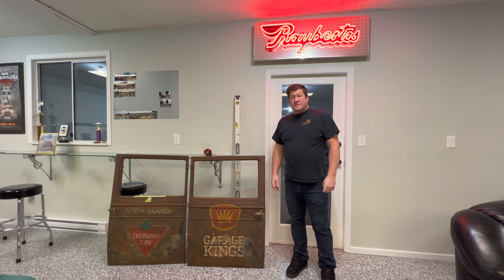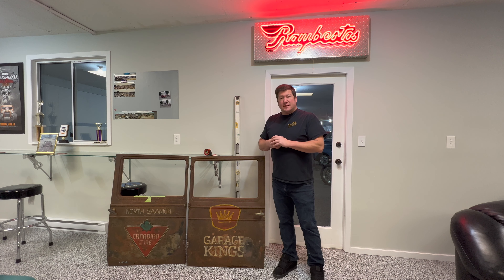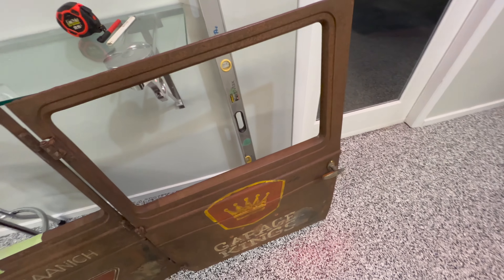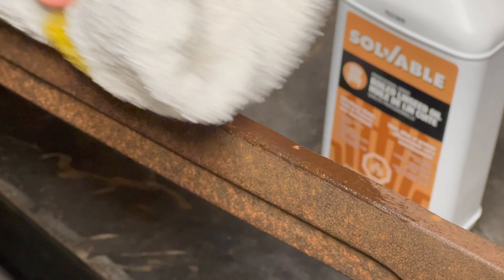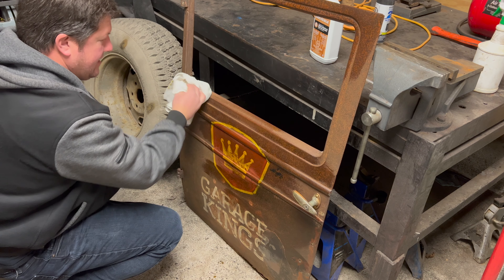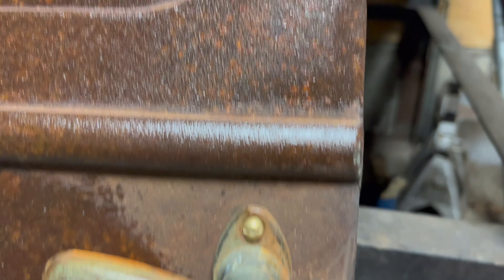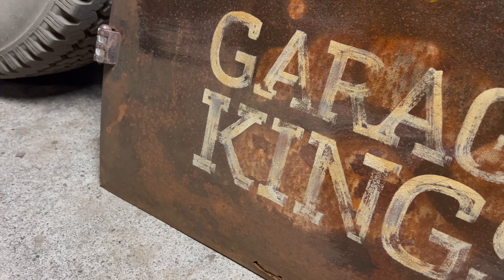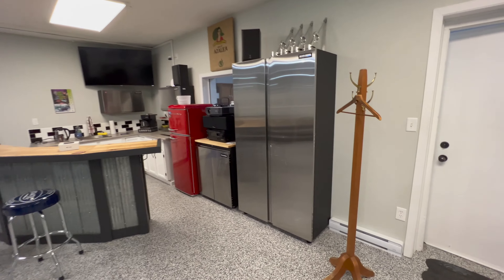Stripping Doors Part 2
We have stripped the doors and had them painted for our wall art project, time to shine up that rust with an old hot roddrers trick of boiled linseed oil. A big thank you on behalf of the Torque Masters Car Club to Canadian Tire North Saanich, and Garage King's for all your support. Also, thank you to the team at Lost Car Rescue for the 28/29 Reo Speedwagon truck doors and Chris Dobell at Dobell Sign Co. for the great job on the vintage looking logos.